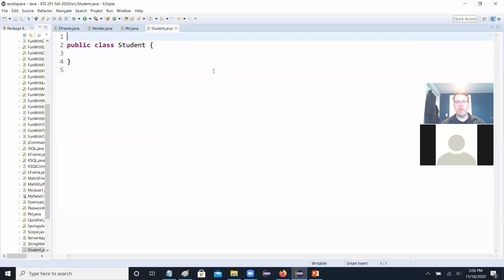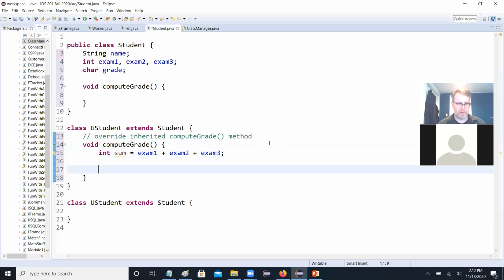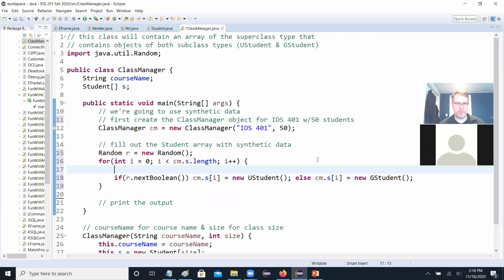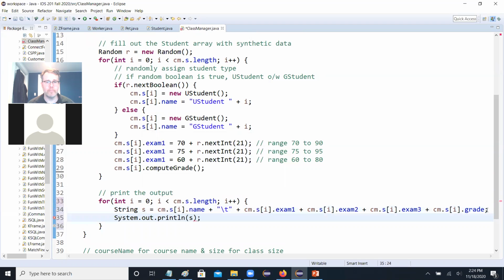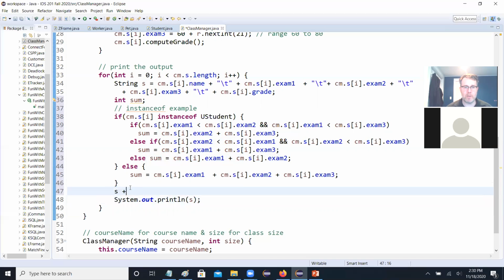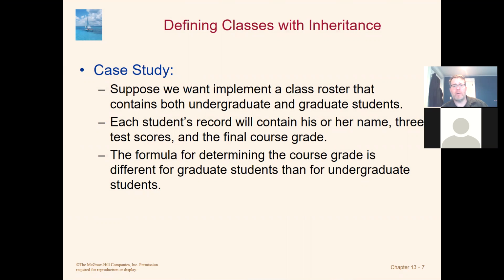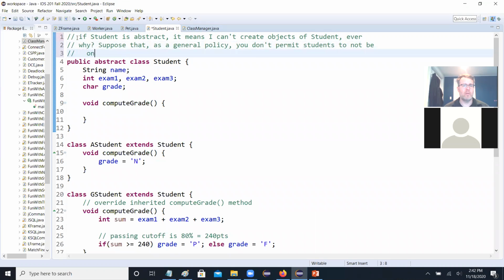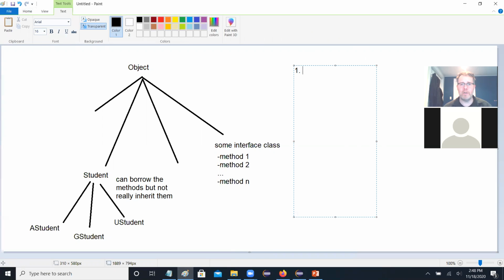IDS 201 Fall 2020 Inheritance & Polymorphism pt. 2